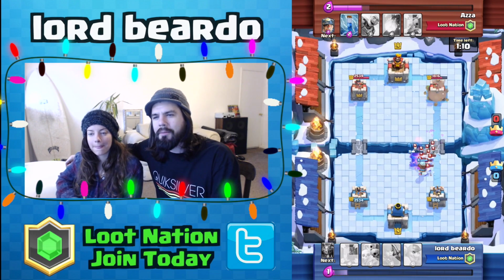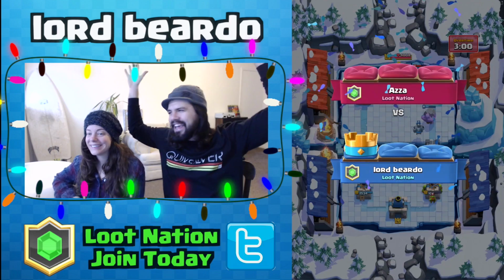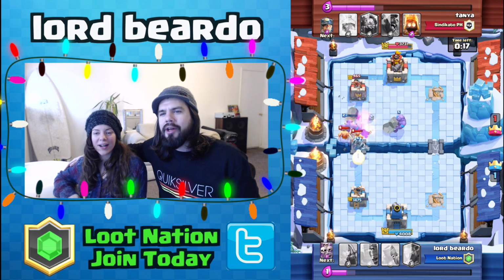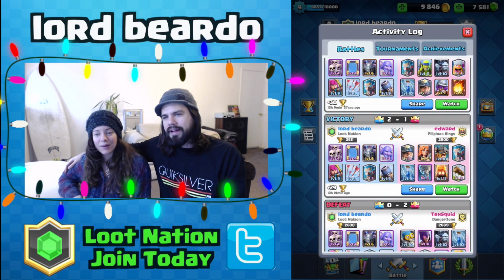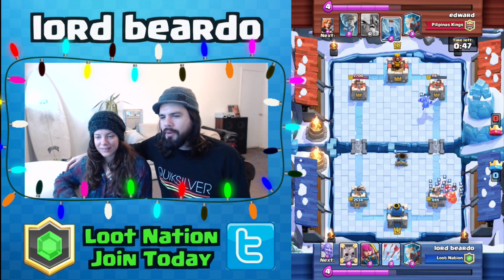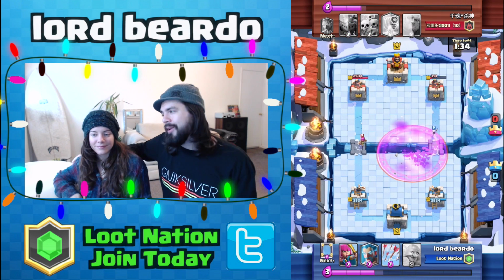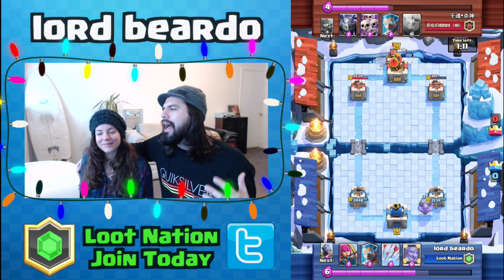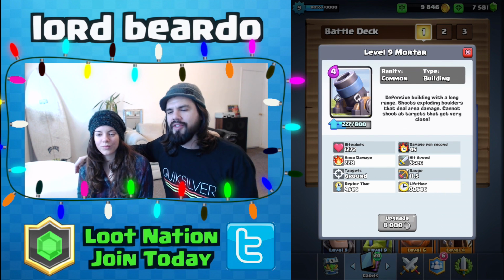Clash Royale - Finally got the GRAVEYARD!! - Mortar Troll Deck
Messing around with a mortar deck and finally getting the card of my Dreams.

Clash of clans war recap mixed with comedy. Clash of clans strategies to win war. Many clash of clans strategies can be use. Such has bowler armies and valkeryie armies. Sit back have fun and watch some clash of clans comedy.

If you love Clash of clans gameplay, clash of clans attack strategies, mixed with a bunch of clash of clans comedy.